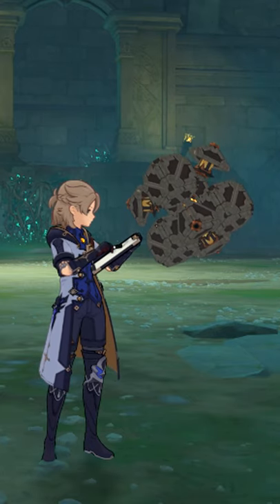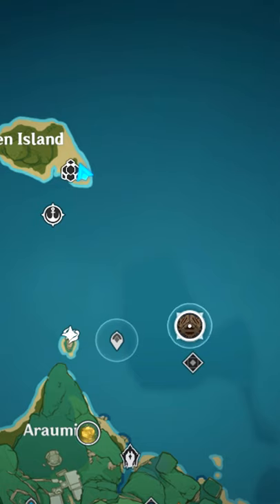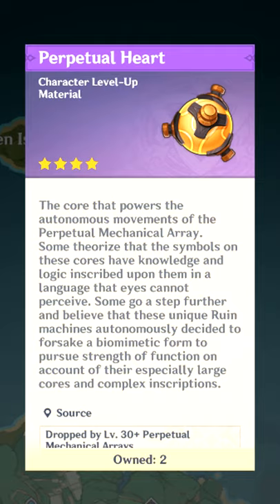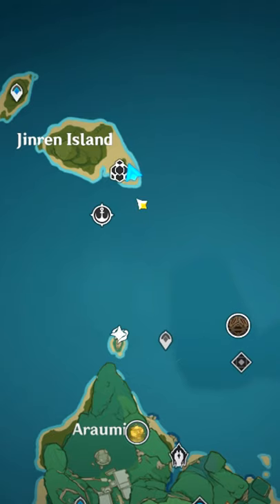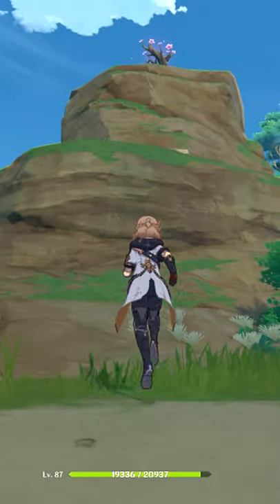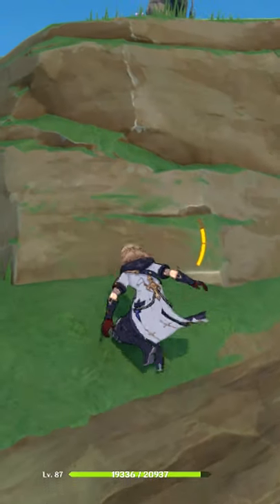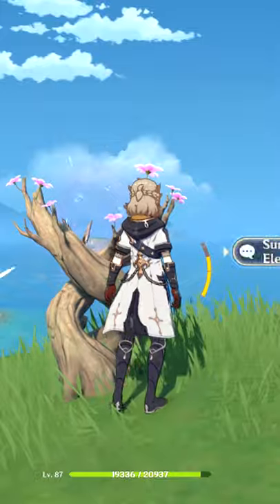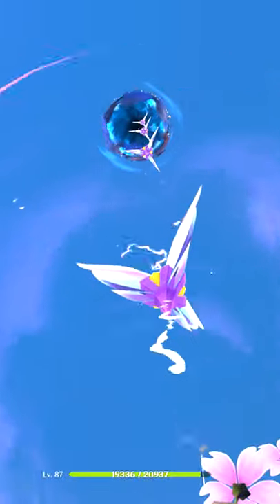Fast and easy way to get to Perpetual Mechanical Array - Get Perpetual Heart fast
Perpetual Mechanical Array is a boss in Inazuma hidden underwater, which drops Perpetual Heart needed for Ayaka’s ascension and other useful items, to get to the boss you will need to use Electrogranum, which is found on Jinren Island.

Genshin Impact is a free-to-play action role-playing game developed and published by miHoYo. The game features a fantasy-based open world environment and action based battle system, using elemental magic, character switching and uses gacha game monetization for players to obtain new characters, weapons, and other resources. The game features a limited multiplayer mode allowing up to four players to play together. It was released for Microsoft Windows, PlayStation 4, Android and iOS.